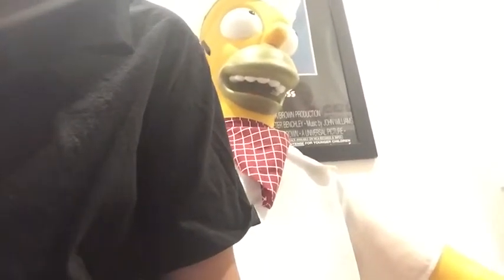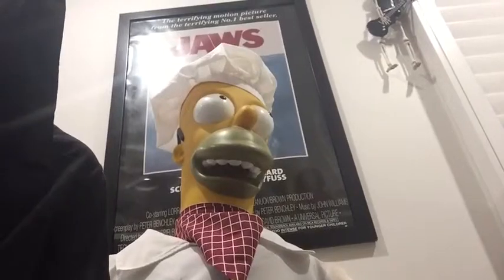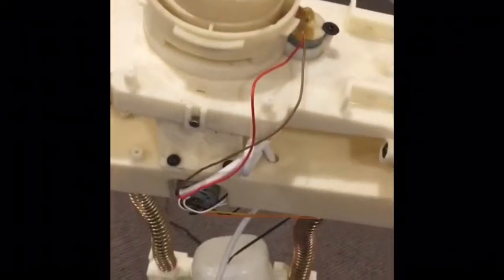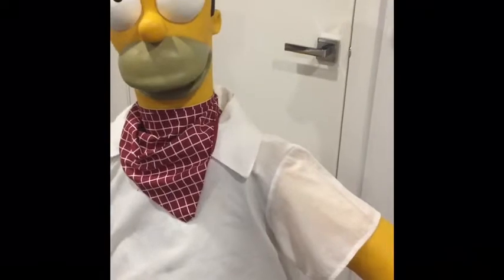Gemmy BBQ homer restored and demo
I got this off Gumtree (basically australia’s letgo or craigslist) for $125 and including shipping it came to $155

So happy to have this in my collection!

MUSIC I USED:

Simpsons Theme song (speeded up)